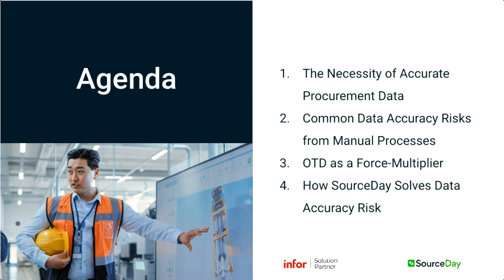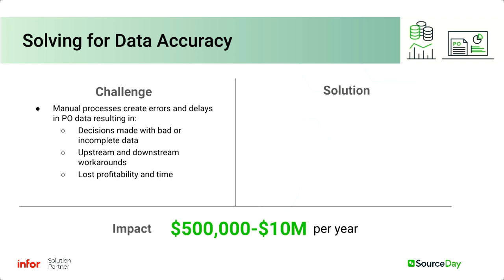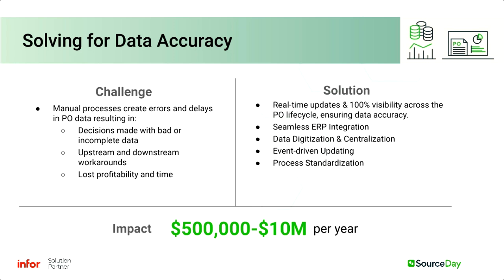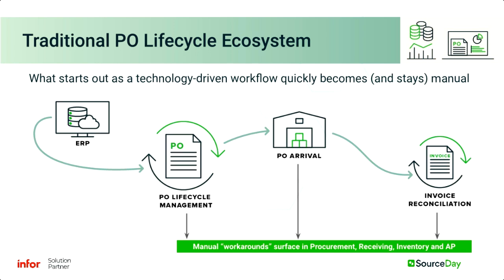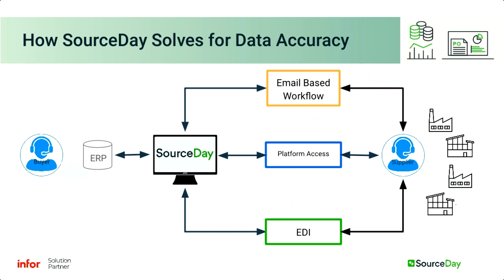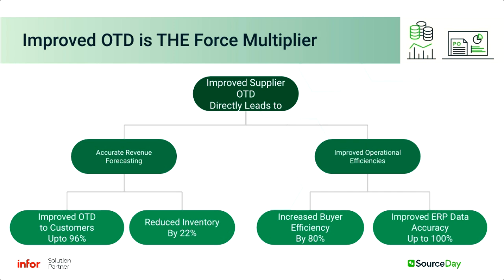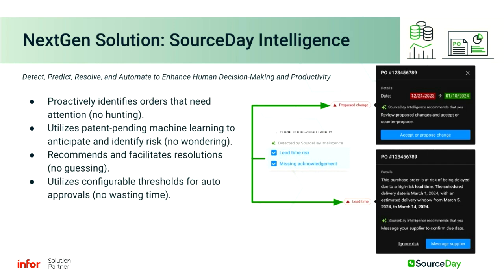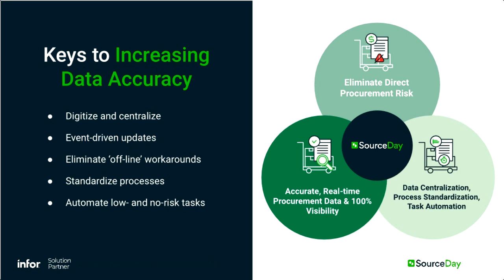Webinar On-Demand: Turning Data Accuracy in Direct Procurement into a Competitive Advantage (Infor)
Achieve 100% Procurement Data Accuracy & Reduce Risk with SourceDay | On-Demand Webinar

Manual procurement processes can lead to costly errors, supplier delays, and inefficiencies that disrupt operations. Discover how SourceDay’s PO Lifecycle Management platform eliminates these challenges by:

✅ Ensuring 100% procurement data accuracy for every PO—from issuance to delivery
✅ Providing real-time visibility to reduce supplier delays and risks
✅ Automating manual tasks to improve decision-making and streamline vendor communication and tracking

Presented by:
Colby Young, VP Alliances, SourceDay

Originally broadcast on: November 20, 2024, 1:00 PM CST